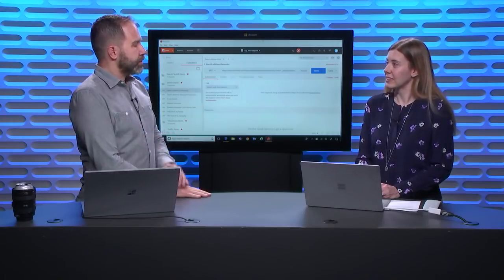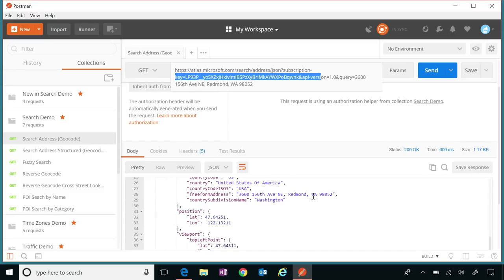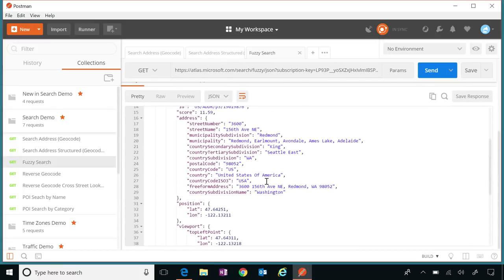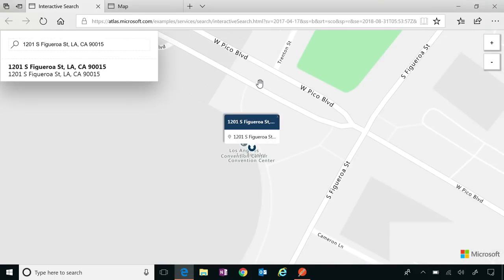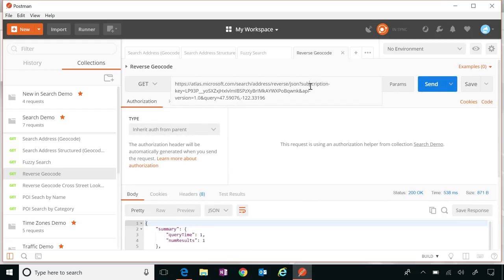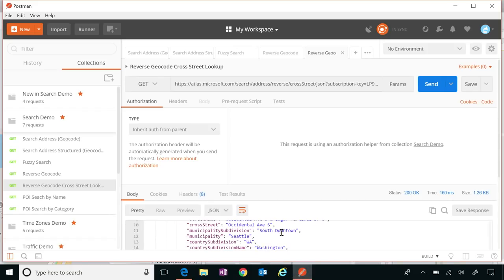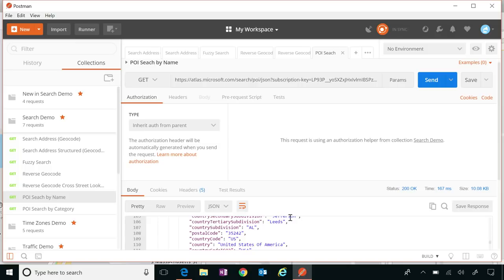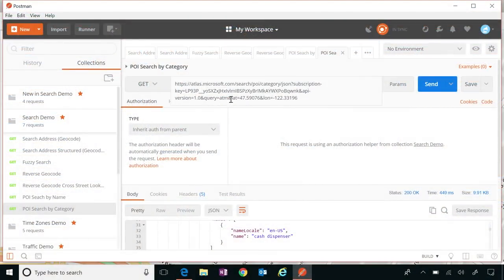How to use Search APIs in Azure Maps | Azure Friday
In this episode, you'll learn how to do geocoding, reverse geocoding, search for Points of Interest and see an example using the JavaScript map control. Julie Kohler joins Scott Hanselman to discuss the core set of search APIs available in Azure Maps.